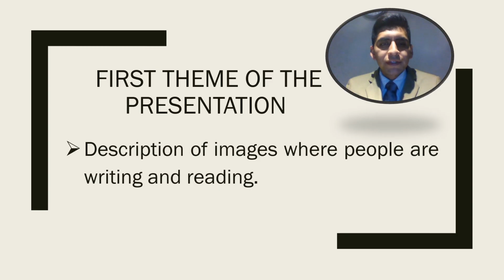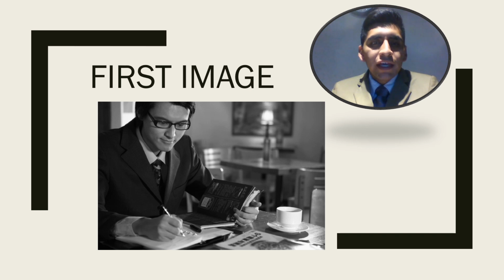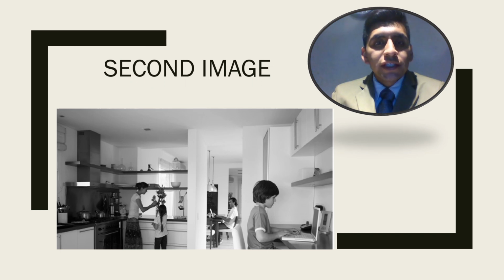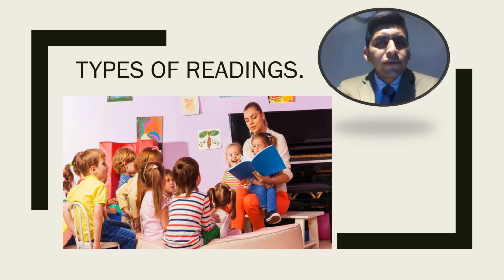Video of People Reading And Writing